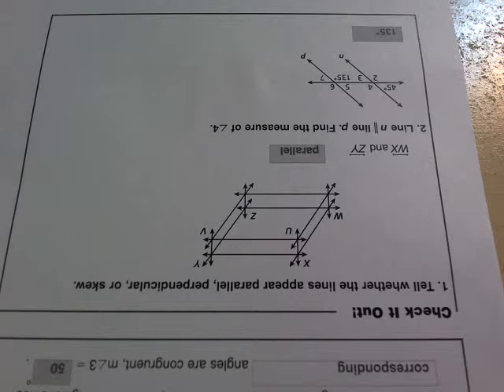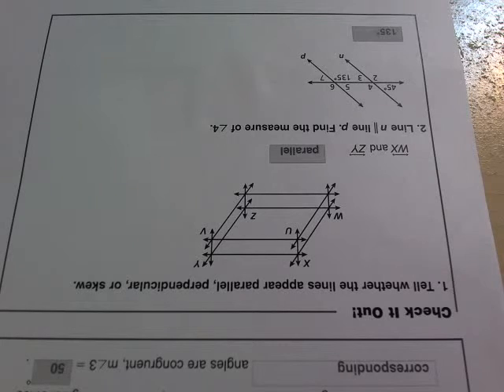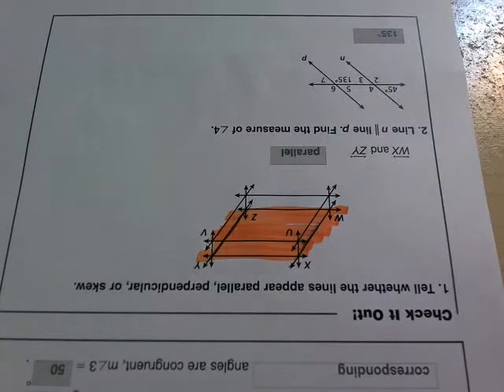Notes - Eighth Grade - Chapter 8 Section 3 Part C